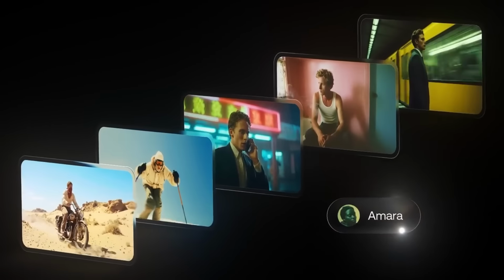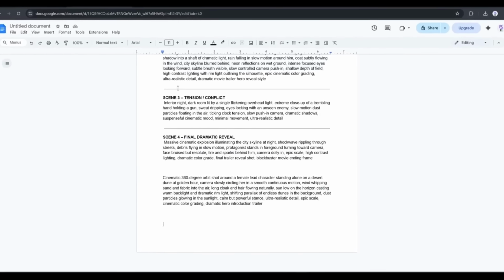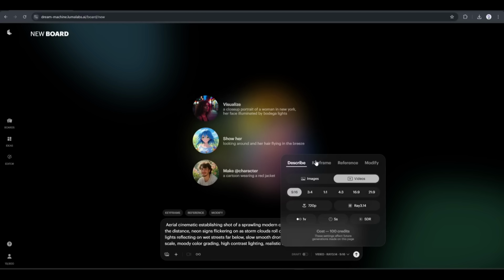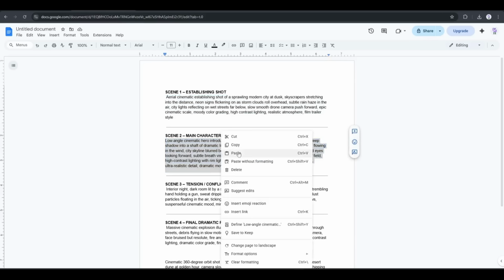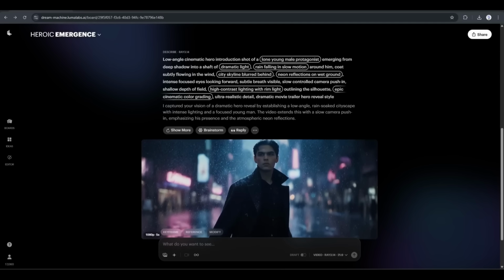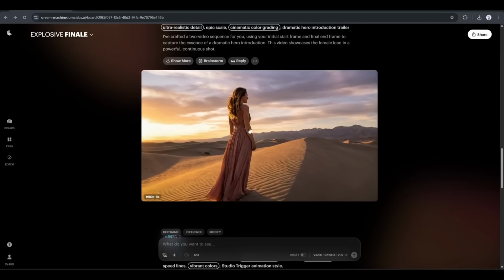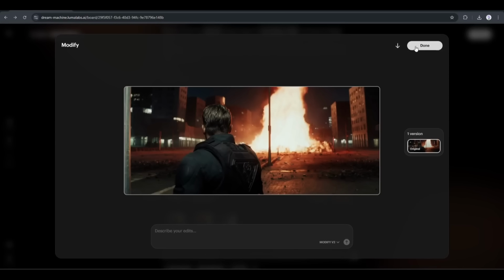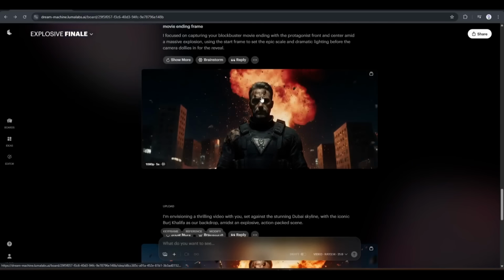Create Pro Cinematic AI Videos in MINUTES! (Luma Ray3.14 Tutorial)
AI filmmaking just got a massive upgrade. In this video, I’m putting the brand new Luma Ray3.14 (Ray Pi) model to the test to create a cinematic trailer from scratch.
We’ve all struggled with high costs and long render times in AI video generation, but Ray3.14 claims to be 4x faster and 3x more cost-efficient than the previous model. Is it actually better than Sora 2? Let’s find out.

In this video, you’ll see how Luma Ray3.14 is not only faster but also more cost-efficient than competitors like OpenAI Sora and Runway Gen-3, delivering cinematic quality without the usual compromises on speed or budget. The improved temporal consistency and strong style adherence especially for animations and anime-style workflows make this tool a game-changer for AI video creation.
What you’ll learn:
- How to generate professional cinematic videos using Luma Ray3.14
- Detailed walkthrough of video prompt setups, keyframe usage, and modification techniques
- Cost and speed comparisons between Ray3.14 and other AI video tools

Perfect for:
- AI video generator beginners and pros alike
- Filmmakers looking for cost-efficient AI tools
- Content creators wanting to automate video production

Unlock the full potential of AI video generation today - from cinematic trailers to animation, and much more, all within minutes and budget-friendly pricing. See why Ray3.14 is leading the pack in AI content creation with native 1080p outputs and smart editing features that save you time and credits.